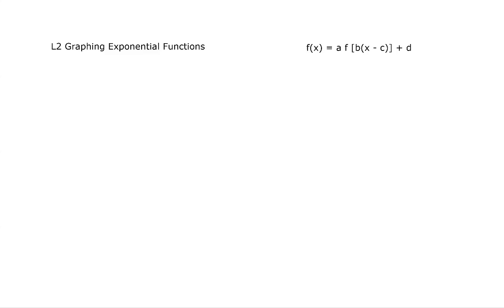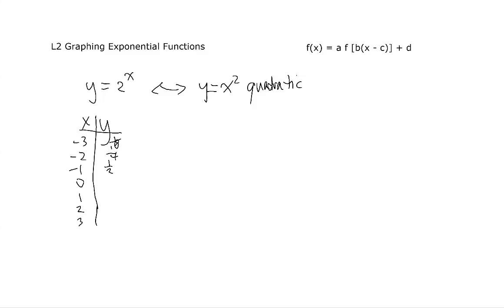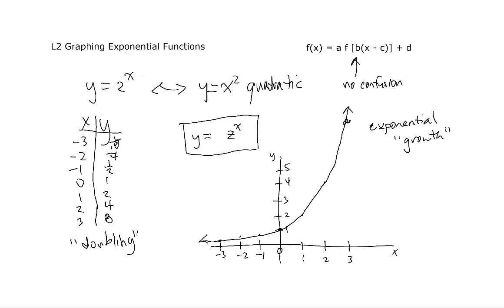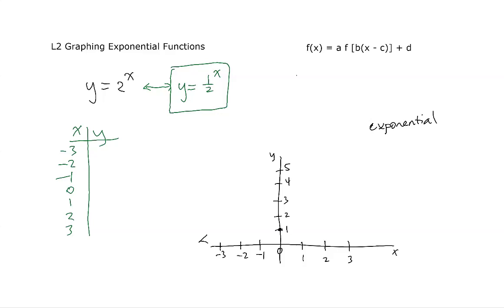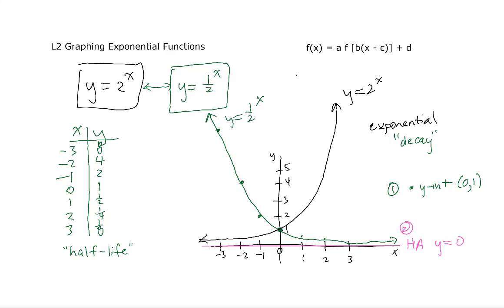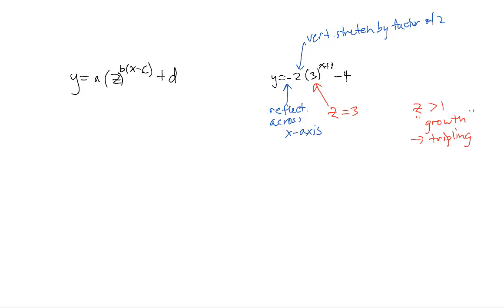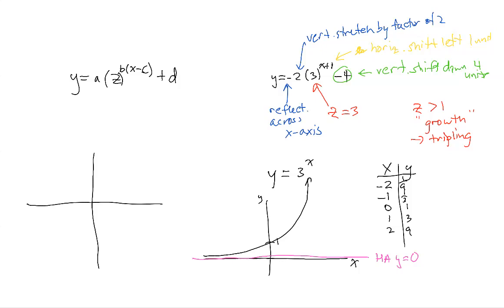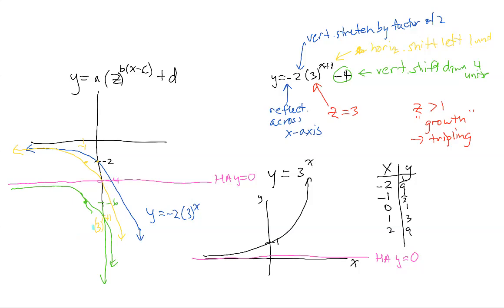MCR3U Exponential Functions 2 of 4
Topics: L2 Graphing Exponential Functions; y = 2^x, y = (0.5)^x; transformations; horizontal asymptote; growth; decay; doubling; half-life